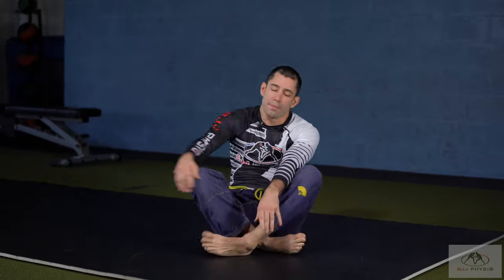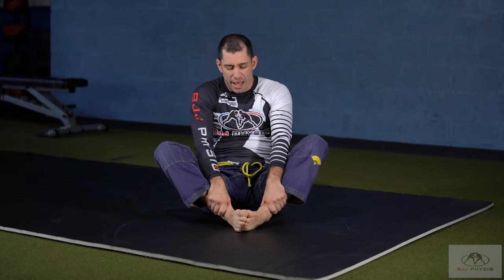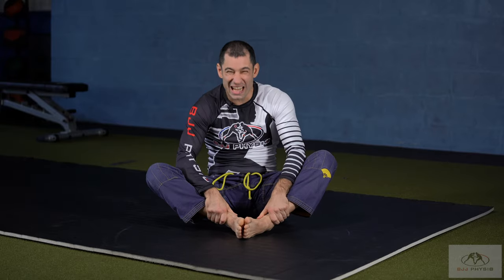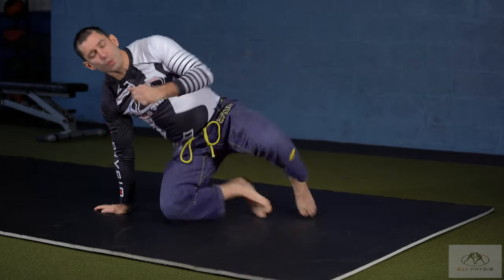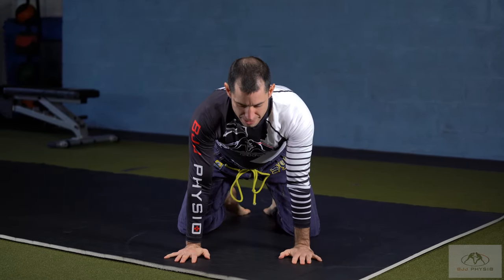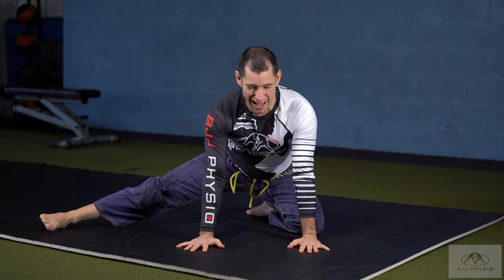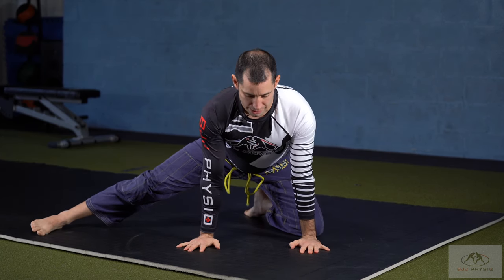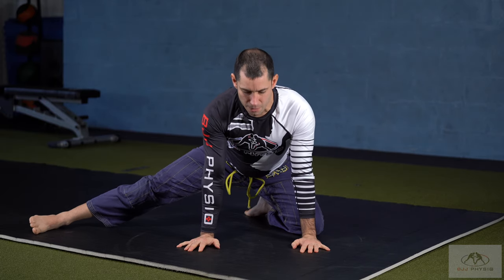BJJ HIP MOBILITY: Closed Chain Hip and Groin Stretch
Here's a useful hack for a great BJJ hip mobility drill. If BJJ hip pain or even BJJ back pain are slowing you down, give this drill a shot.
Closed chain exercises like this allow us to use gravity to our advantage as well as BJJ specific movement patterns to improve your BJJ pain and movement limitations.
Good luck staying mobile and fit on the mats.
Oss!